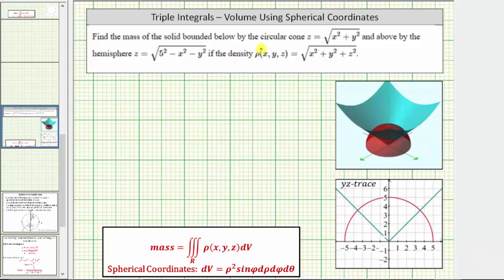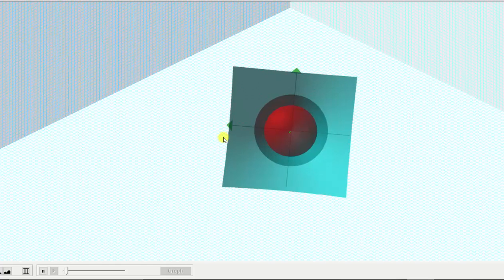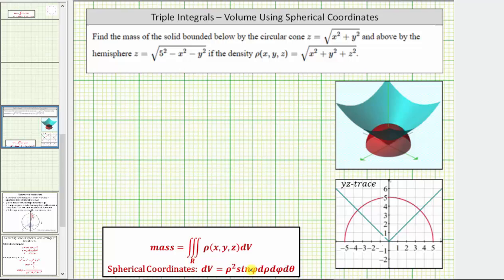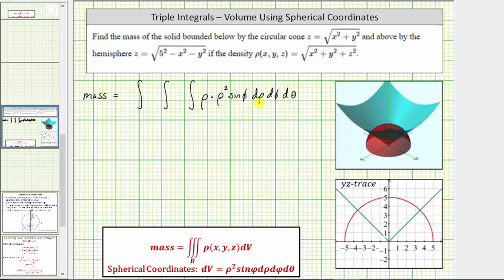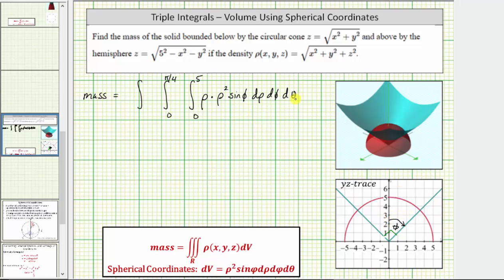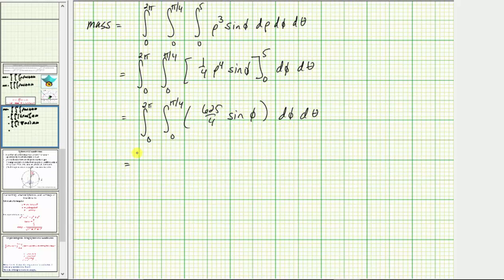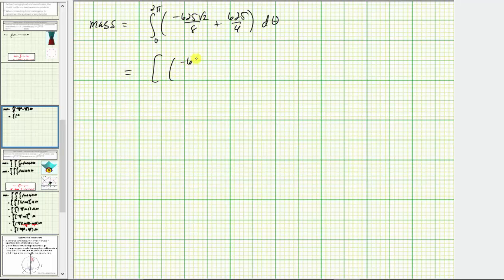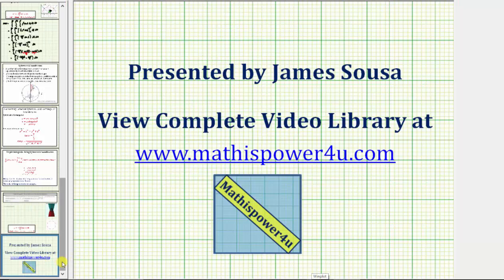Use a Triple Integral to Determine the Mass of an Cone Cut From Sphere (Spherical)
This video explains how to determine the mass of a cone using spherical coordinates.